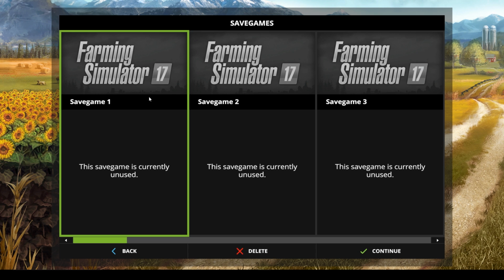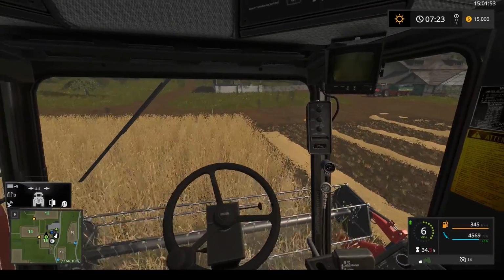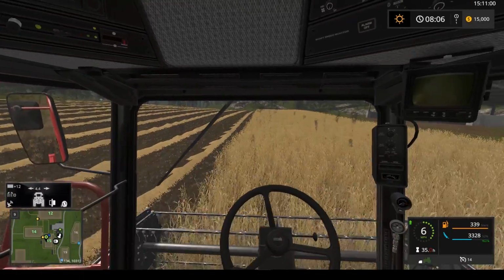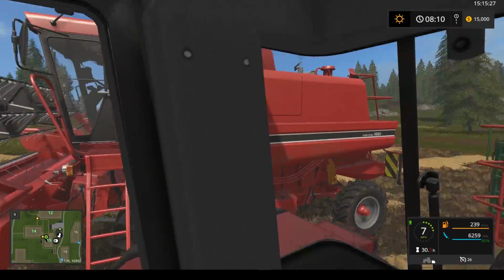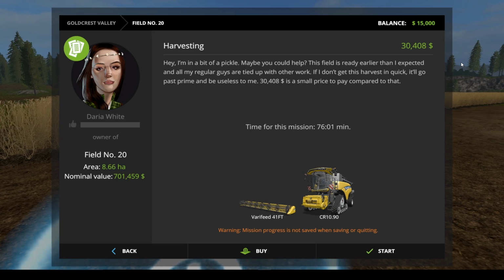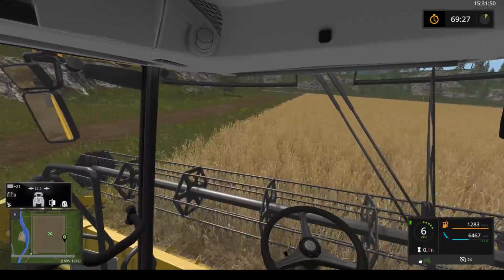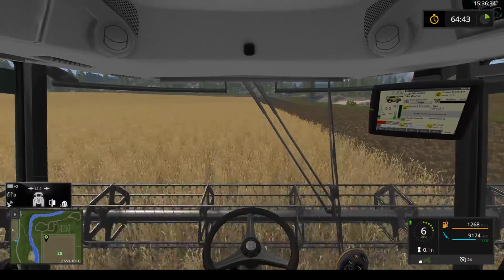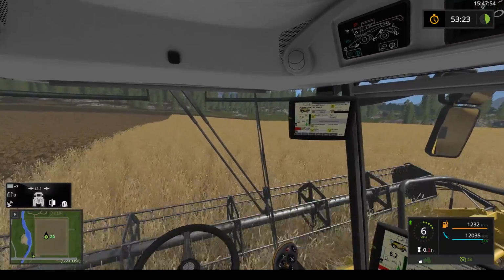Farming Simulator 17 - Goldcrest Valley Hard Mode - Starting Our Career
Starting off our single player career in Hard Mode on Goldcrest Valley in Farming Simulator 17.

*** Music ***
Unless otherwise stated, all music is from: